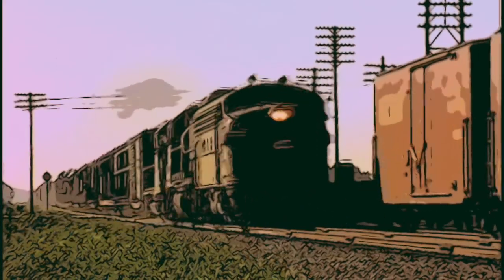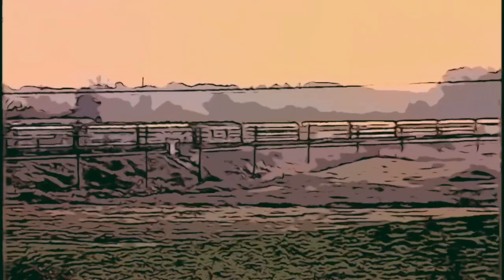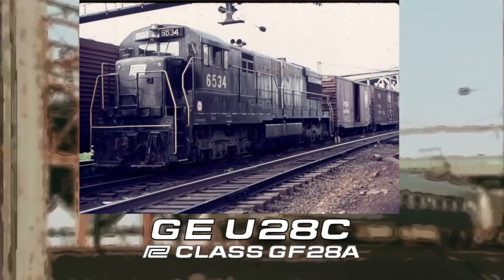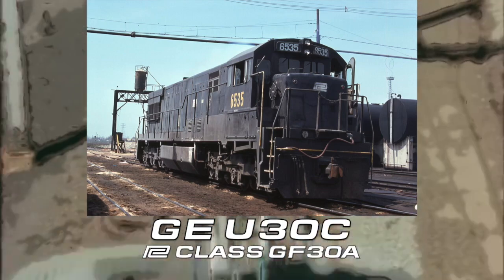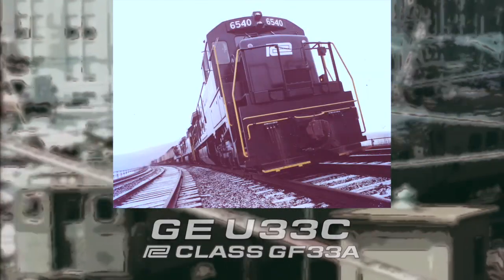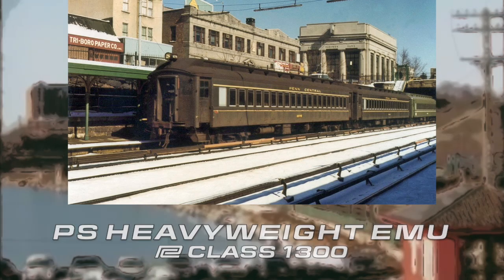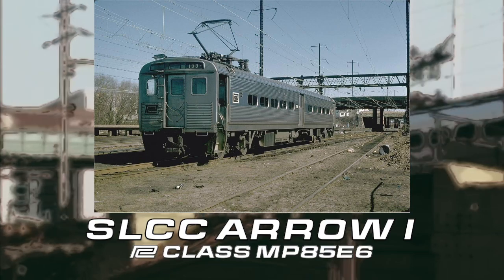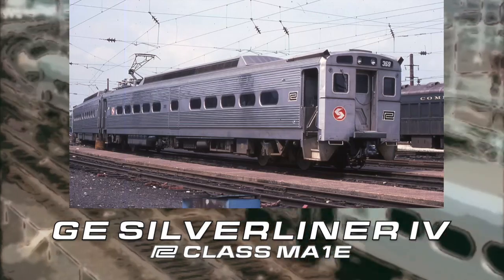Every Penn Central Locomotive in 10 Words or Less!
The Penn Central railroad, despite being an overall failure, had one of the most eclectic motive power rosters in the United States. In this video we'll take a look at every single locomotive class, from large black road diesels to streamlined electrics and humble MU cars, all in 10 words or less. Inspired by the series of similar nature by @cowlunitproductions2004 .